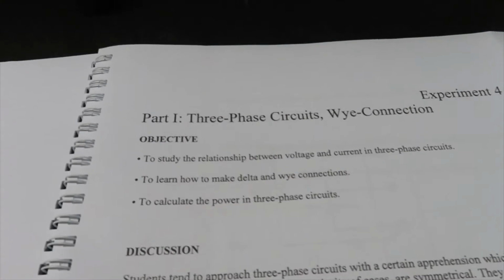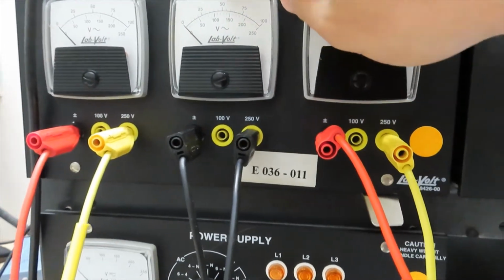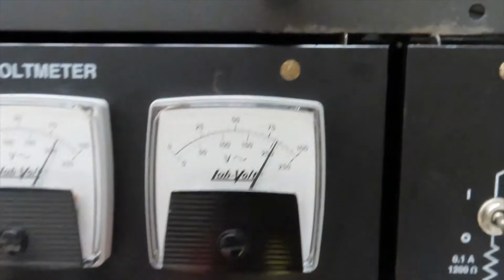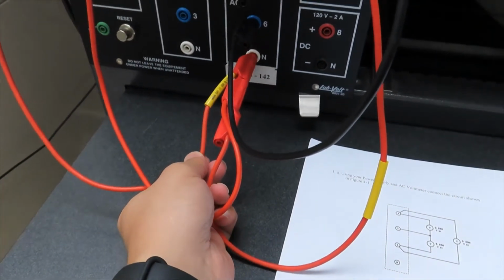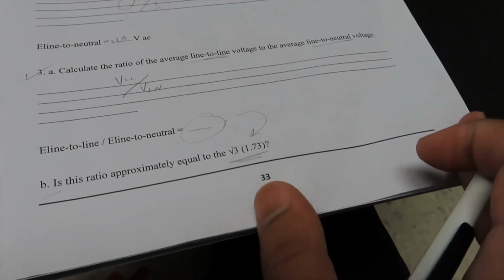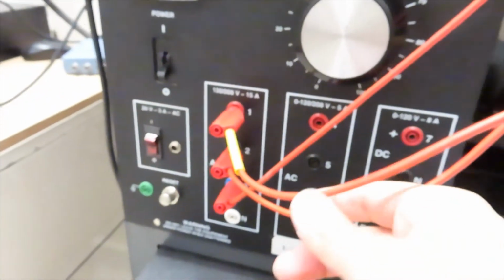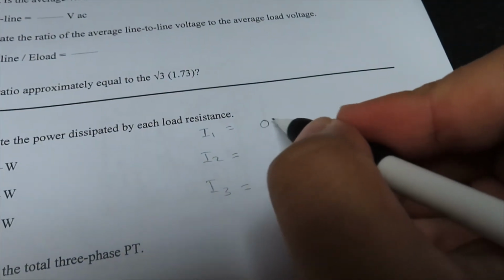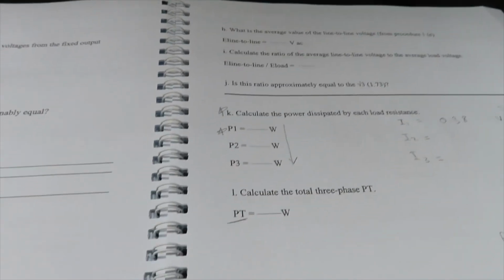Three Phase - Wye Connection EX.3